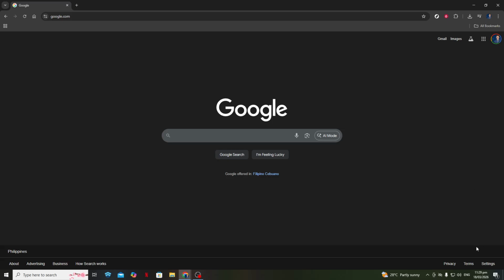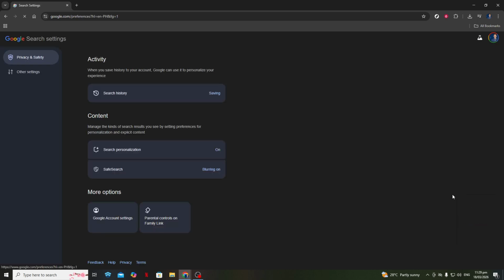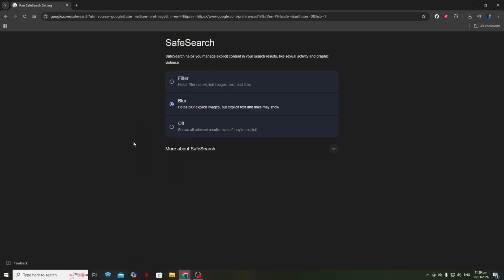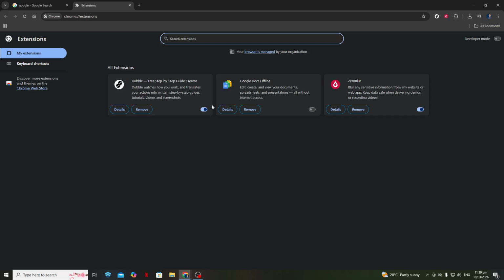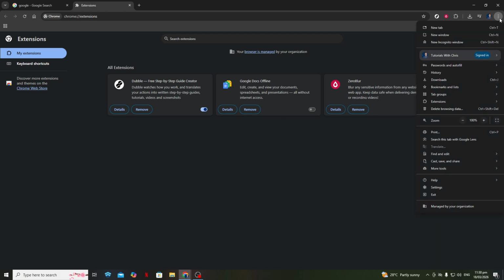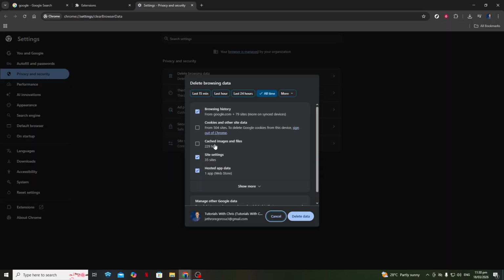How to unblock adult websites on chrome (Latest Update)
How to unblock adult websites on chrome

Learn how to unblock adult websites on Google Chrome safely and effectively! If you’re unable to access certain websites due to browser restrictions, parental controls, or network filters, this tutorial will show you step-by-step methods to regain access.

In this video, you’ll learn:

How to disable SafeSearch in Google to access filtered content
How to remove website blocks on Chrome set by extensions or parental controls
How to adjust firewall or network restrictions that may block sites
Tips for browsing safely and responsibly
Tricks for desktop and laptop users on Windows, Mac, and Chrome OS

By the end of this tutorial, you’ll know how to unblock websites on Chrome and access content that’s being restricted while keeping your browsing experience smooth. Perfect for users who encounter content filters at home, school, or work.